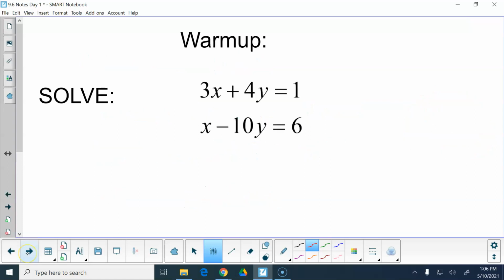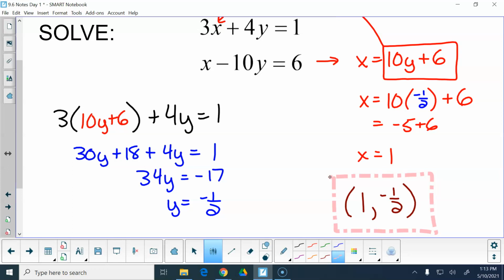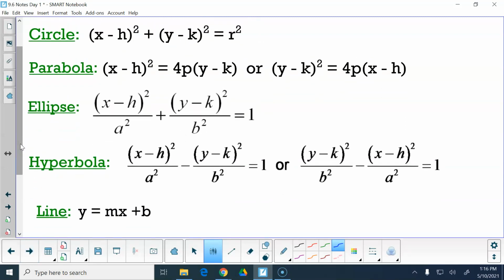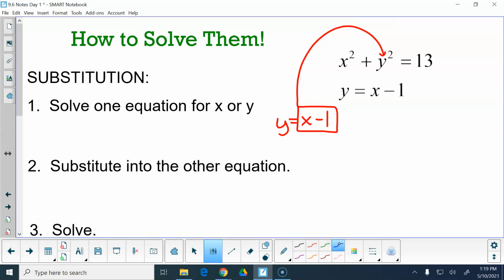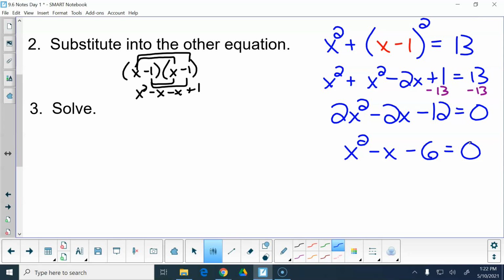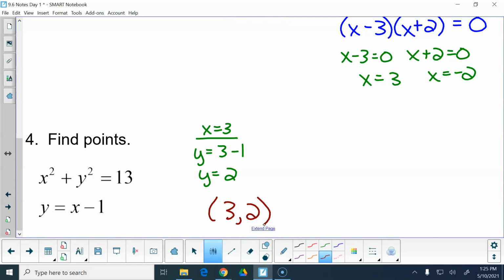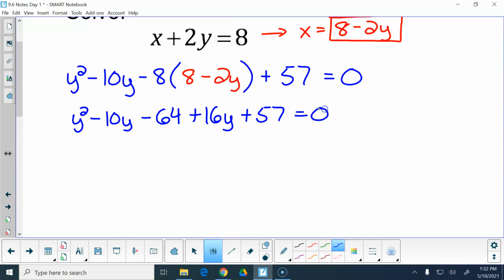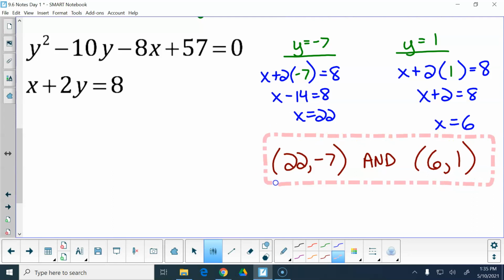M May 10 - LIVE Class - 9.6 Notes Day One